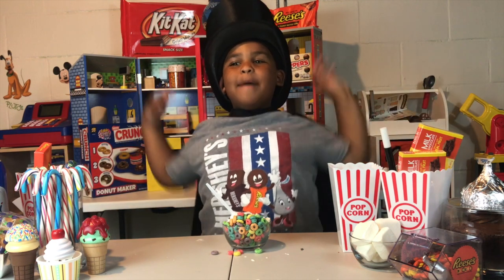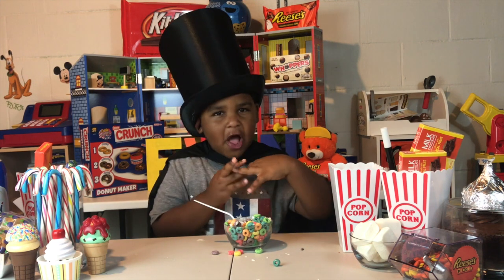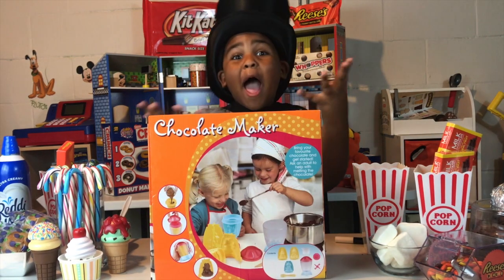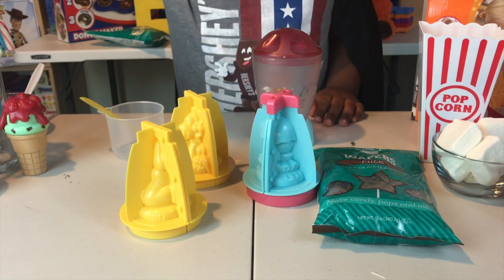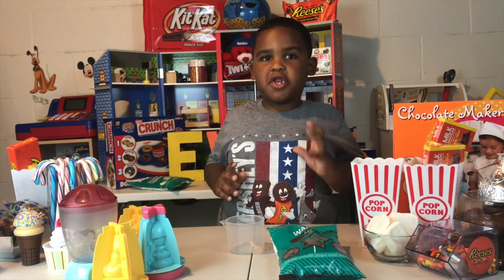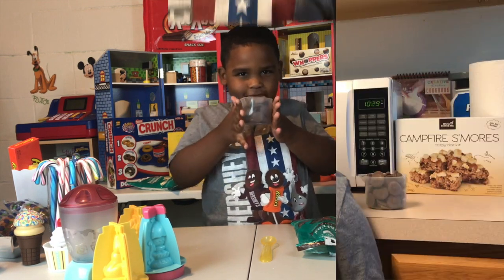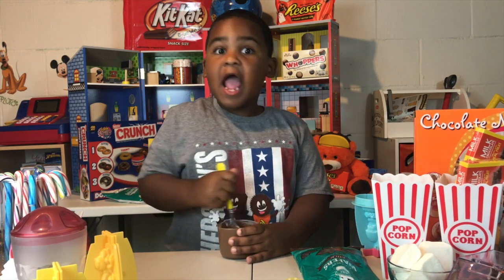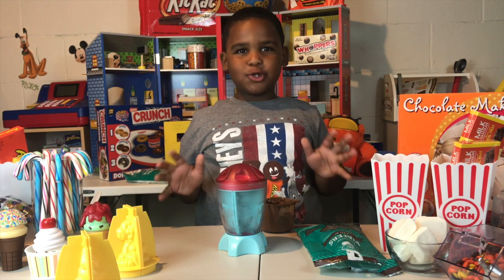EVAN AND THE CHOCOLATE MAKER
Evan shows us how to use the Choclate Maker.